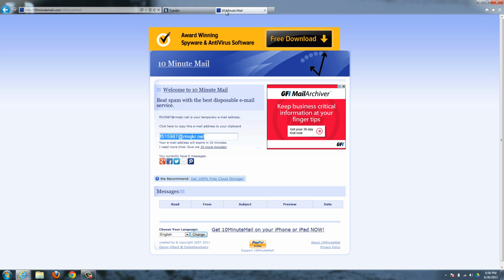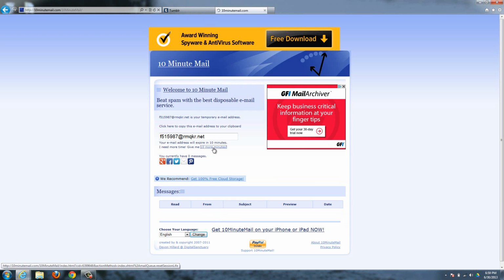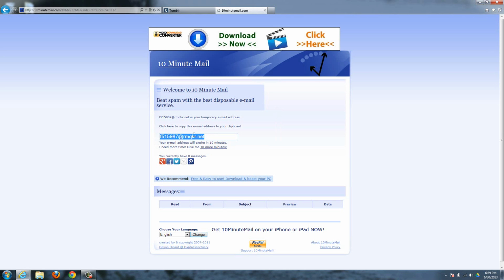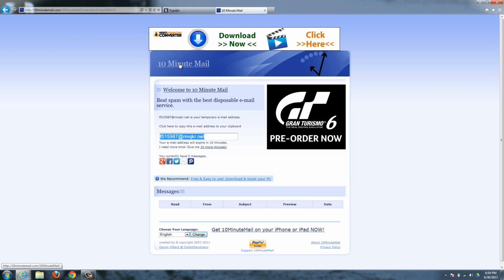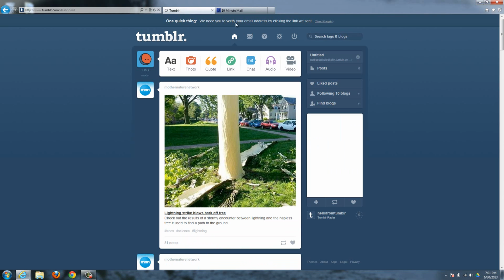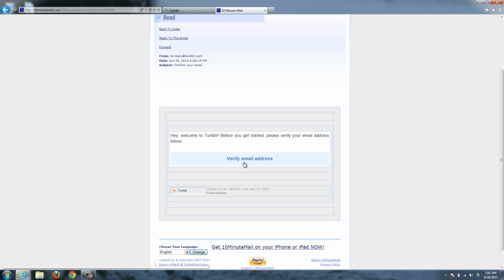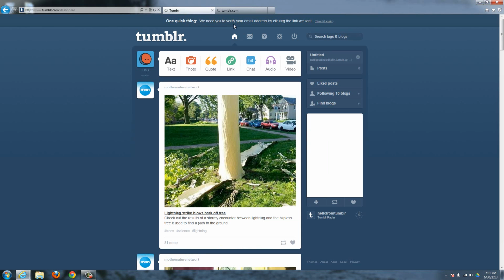How to Sign Up for Sites Without Using Your Email Address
This video will show you how to sign up for things like Tumblr, downloading software, and getting coupons with giving out your personal email. The site to get the temporary email is

This will allow you to sign up for services without getting annoying emails asking you to buy products, and status updates you don't want. It will just keep your inbox a lot cleaner.